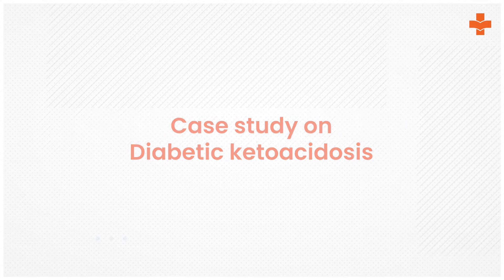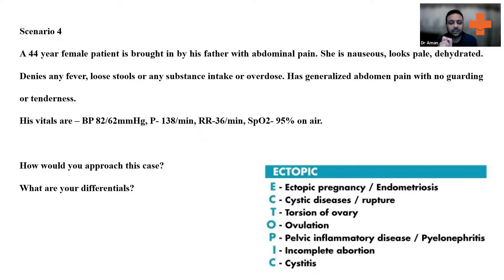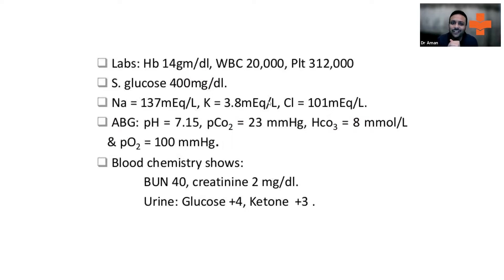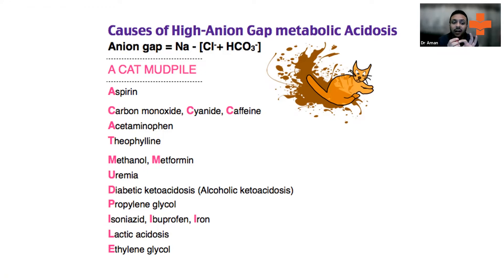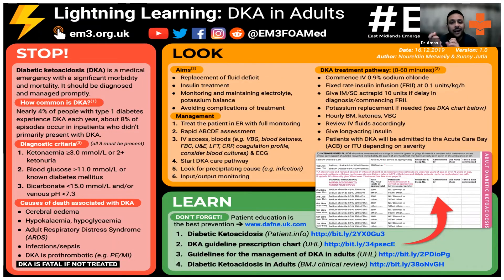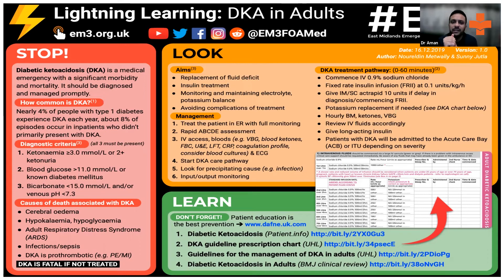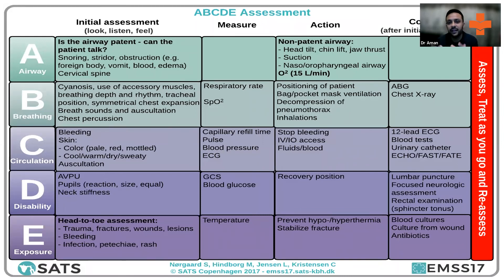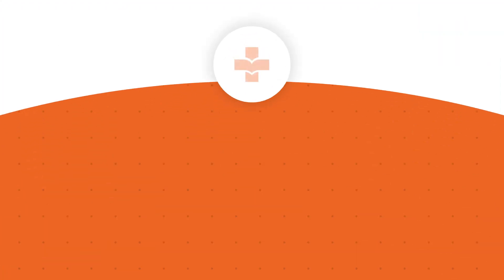Case Study on Diabetic Ketoacidosis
Diabetic Ketoacidosis is a complication of diabetes that occurs when there is a build-up of blood acids called ketones in the blood. The symptoms often develop quickly which might include excessive thirst, fatigue, frequent urination, nausea and vomiting, etc. Any missed or irregular insulin therapy can trigger diabetic ketoacidosis. If it is left untreated, diabetic ketoacidosis can become a life-threatening condition.

Dr. Aman Sharma UK Dreamers Wolverhampton, England, United Kingdom discusses a case study on diabetic ketoacidosis.